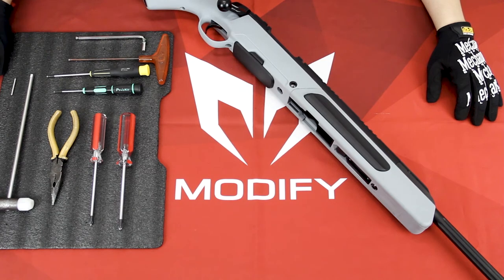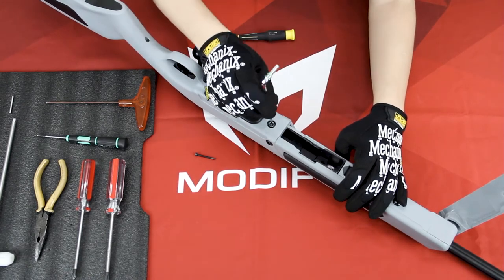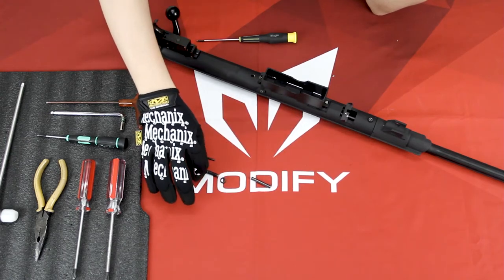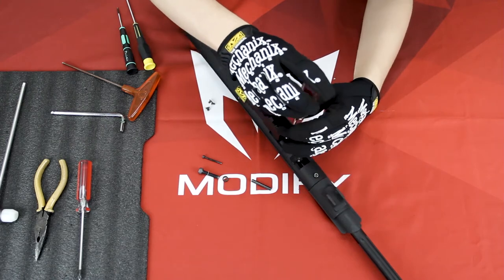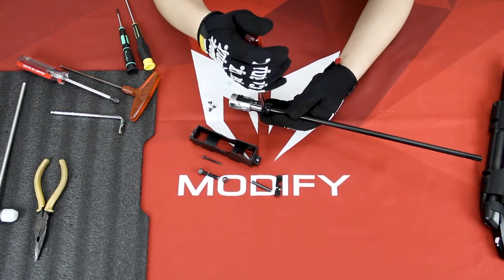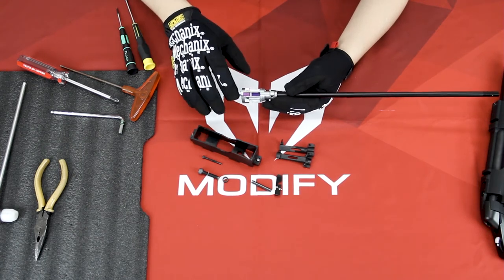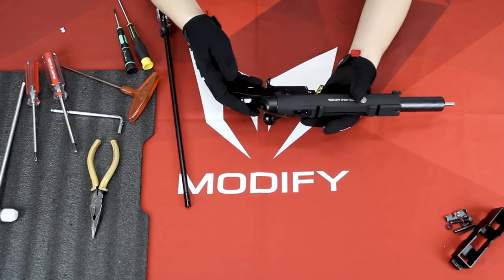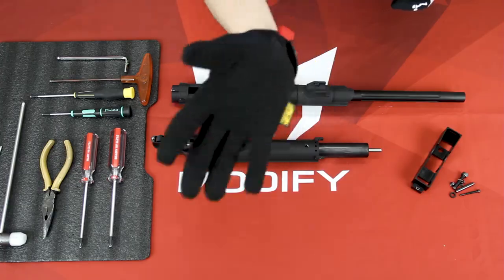【Scout】How to disassemble the gun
Hello guys, the How-To Series is a series of videos that will cover all things you should know when you received our new product. There will be more videos uploaded here. Hope you enjoy it. :)

This video will teach you how to change your hop up bucking and spring.
Some quick skip here:
1. Begining. 0:00
2. Tools you will need. 00:28
3. How to disassemble the upper and lower. 00:45
4. How to separate the front and back upper. 02:23
5. How to take out your hop up unit. 03:35
6. How to install the hop up nub if needed. 04:15
7. How to change your hop up bucking. 05:40
8. How to change your piston, cylinder head, spring, and spring guide. 06:26
9. Ending. 07:10